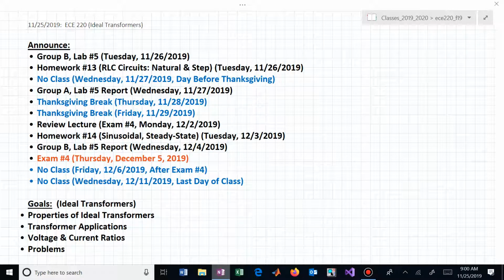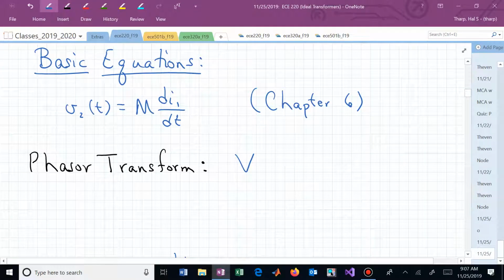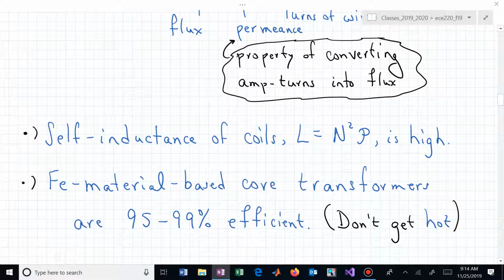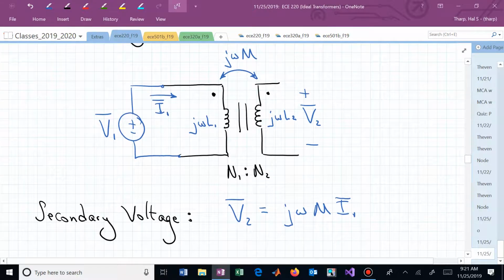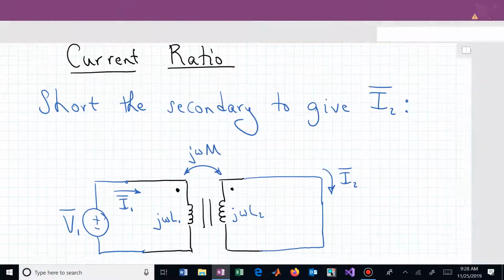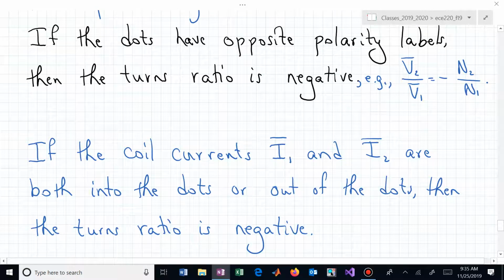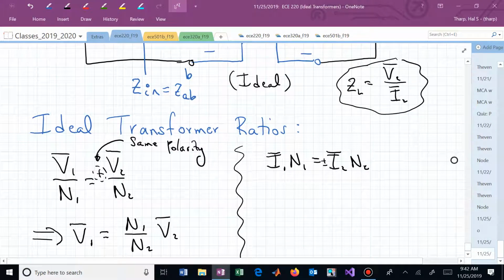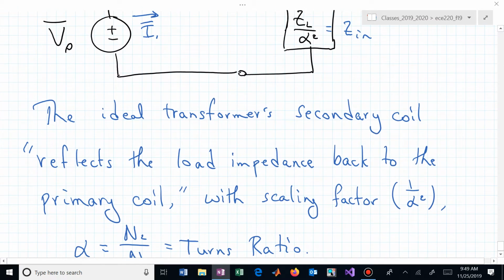ece220_11_25_2019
Video 15.3: Ideal Transformers.